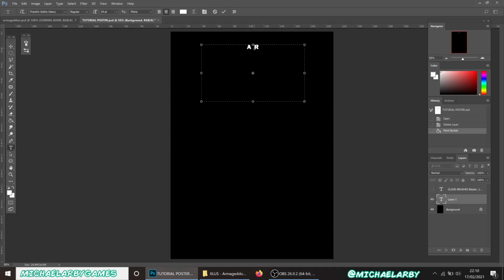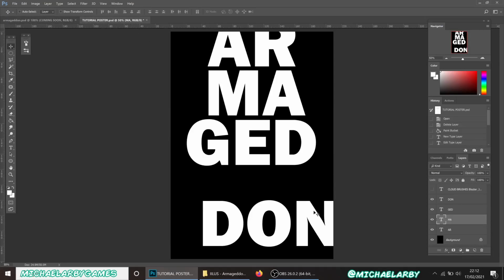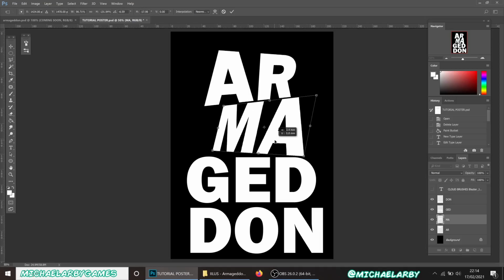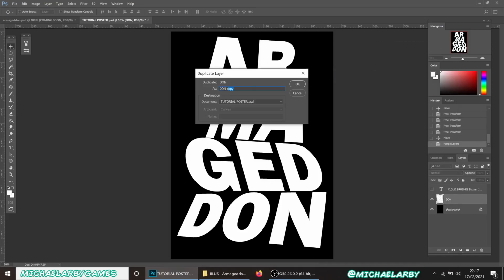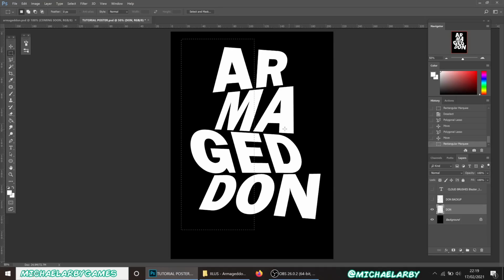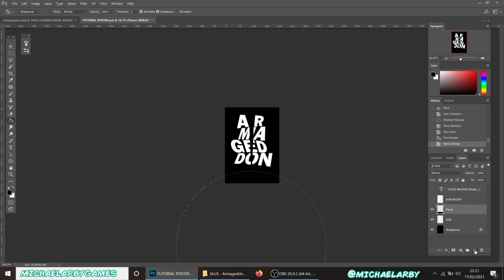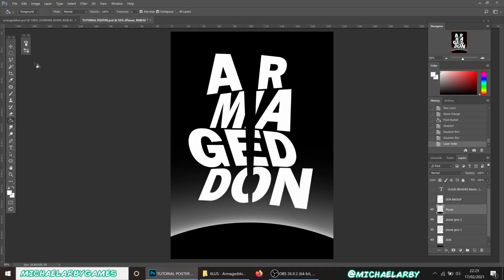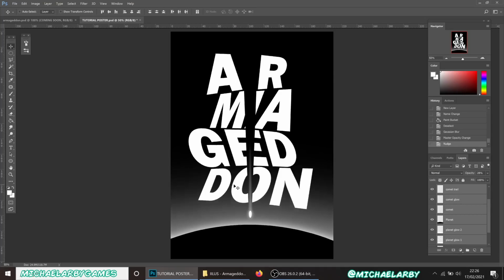Photoshop Poster Tutorial: Armageddon (Part 1)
A 2 part poster Tutorial that will cover some basics in photoshop, including placing text, Free Transform, Distort, Masks, importing custom brushes, and Blur Filters.